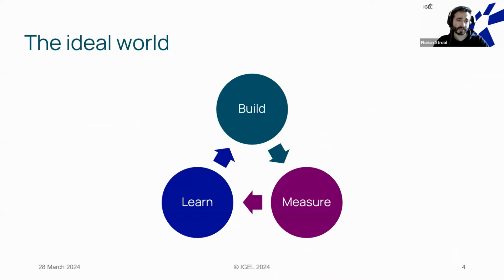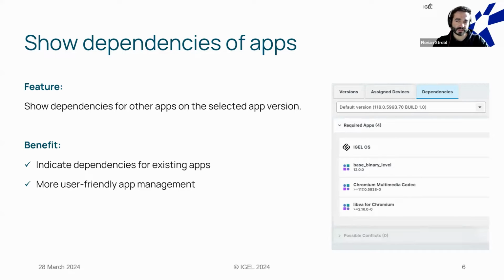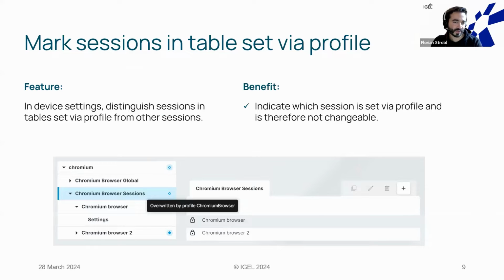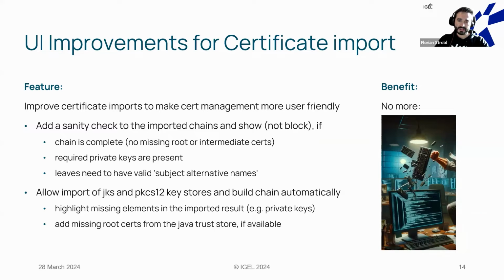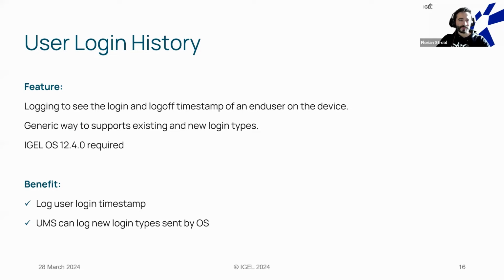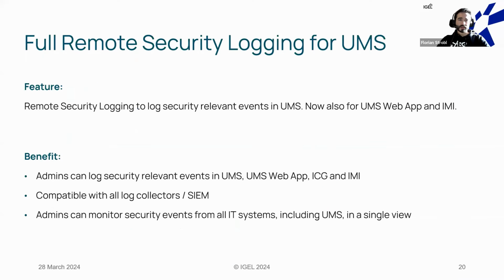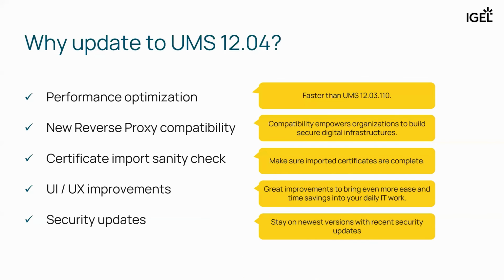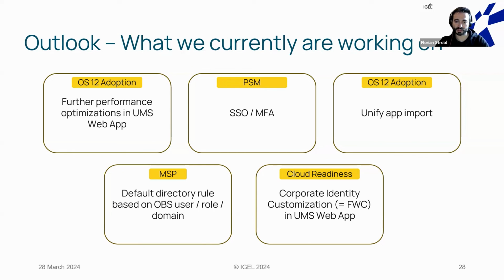UMS 12.04.100 - What´s new?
On April 9, 2024, IGEL will release the new UMS version 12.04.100.

With this version, we introduce a lot of great new features, which we will present and explain in this release video.

Sebastien Perusat and René Recker welcome our Senior Product Manager Florian Strobl, to discuss the latest features.

With this new version, we put a bigger focus on user experience and performance, like

- Visibility of dependencies for apps (which was one request from the IGEL Community)
- Input validation for template keys (overview of the values)
- Search optimisation (Case sensitivity also for Jobs and Admin tasks)
- UI improvements for certificate import (sanity check possible)
- Command Line option for managing certificates
- User Logging History option is available (OS 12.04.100 is required)
- Full Remote Security Logging for UMS
- Added compatibility for F5 Big IP and Azure Application Gateway
- Azure SQL Managed Instance support

If you have any questions or feedback, please join our IGEL Community and chat with other like minded IGEL users around the world.